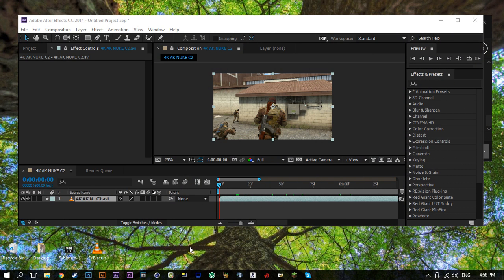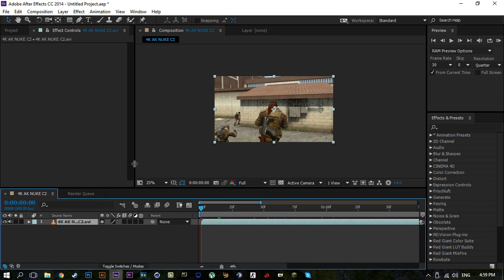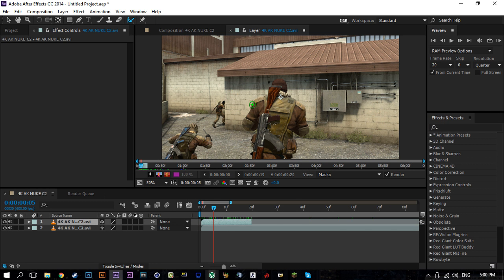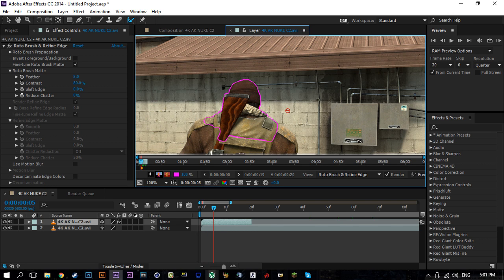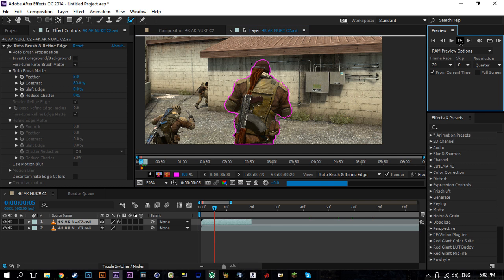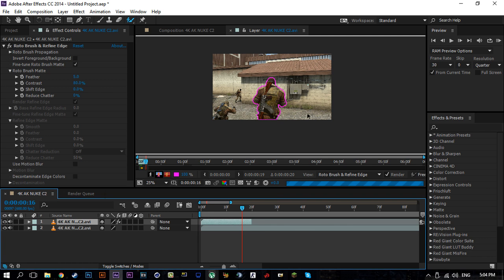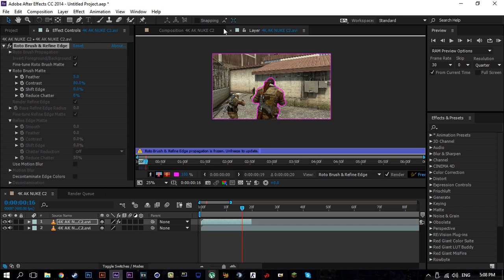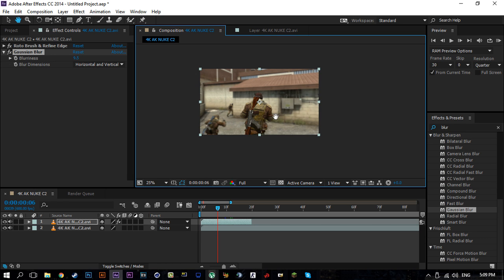HOW TO ROTOBRUSH IN AFTER EFFECTS - After Effects Tutorial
Basics of the RotoBrush tool are shown in this tutorial, including how to invert your selection.

Sorry for audio glitches, they weren't there when I was editing the video :(

🎬Timestamps:
Intro: (0:00)